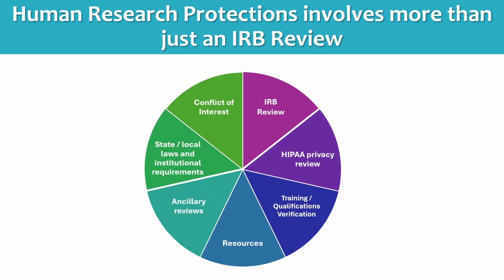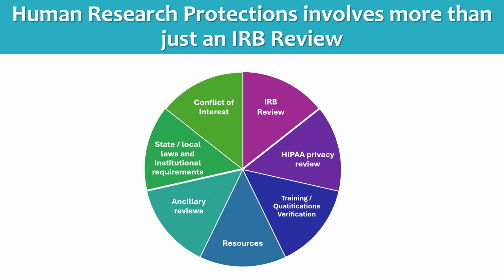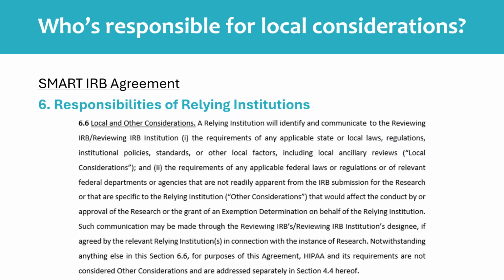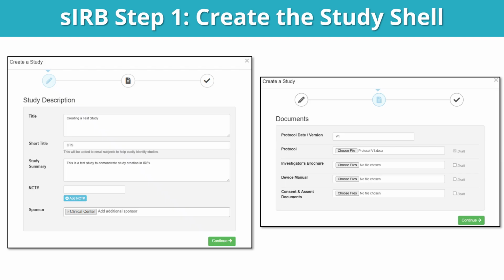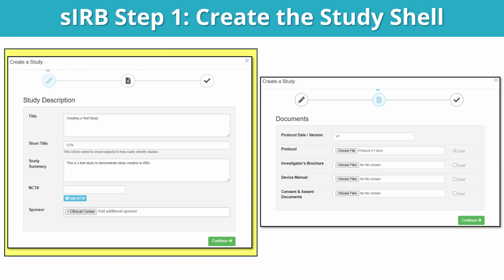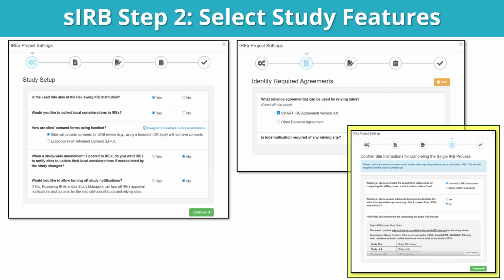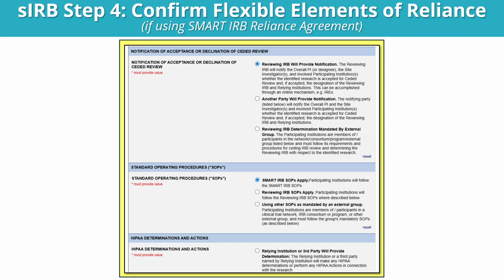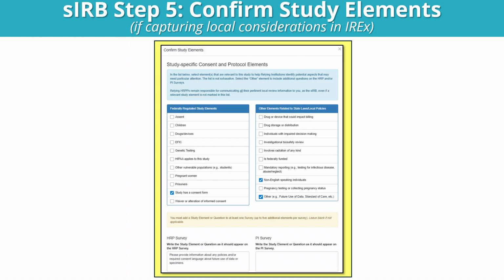IREx System Overview & Demonstration for Reviewing IRBs/ Single IRBs